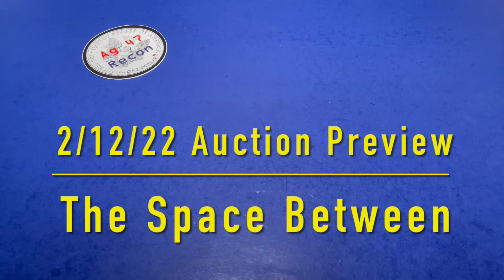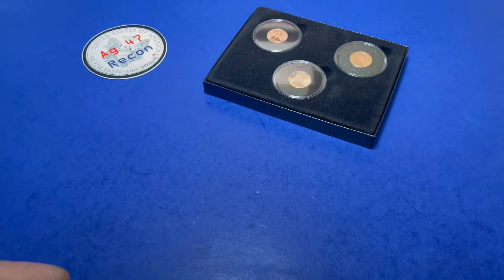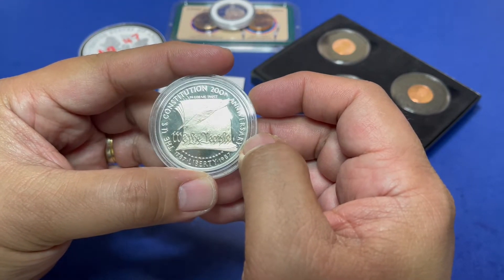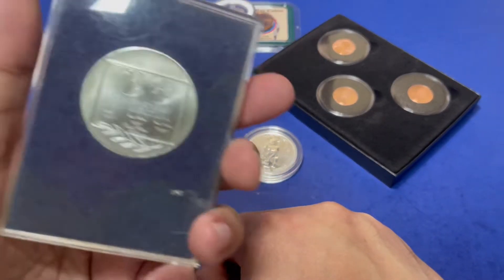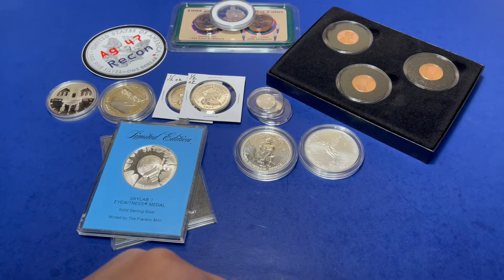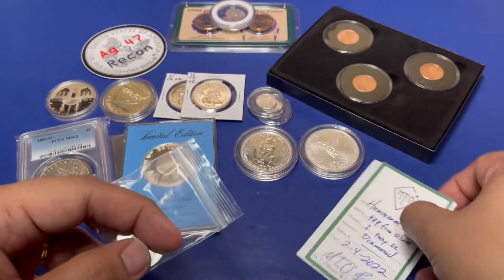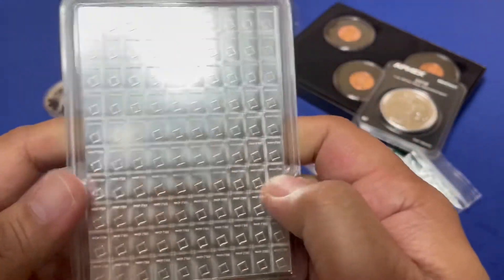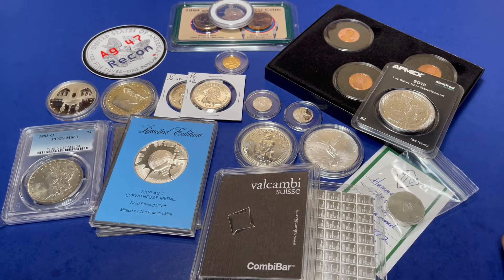[149] 02/12/22 Auction Preview - The Space Between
Auction Preview for Saturday, February 12, 2022, at 10 am Pacific or 1 pm Eastern.

Important - Please read the details below and eligibility to the giveaway

Give away drawing every 3 weeks

The drawing date for this round is on February 19, 2022

Rules:
1) You must be 18 and older to win.
2) You must have a US mailing address. Once tracking information confirms the delivery, this channel is no longer responsible for loss or theft that can occur at the recipient’s location.
3) Please be kind and courteous when posting comments. Inappropriate words or derogatory comments against other commenters shall be deleted and deemed ineligible for the drawing.
Pretending to be the winner in a claiming email constitutes a crime, so don't do it!
5) Prizes must be claimed within 120 hours or five days from the date of the drawing. Unclaimed prizes shall be considered forfeited.
6) Claiming email should include what prize was won, date of the draw, US mailing address, and your YouTube screen name. You must ensure the accuracy of the submitted mailing address to avoid loss or delay.
7) If a prize is gifted to another member of the coin community. The original winner shall send a claiming email and a statement gifting the prize. The new recipient shall send a claiming email (Rule #4, #5, and #6 applies).
8) One comment entry per person per account. Using multiple YouTube accounts to increase the odds of winning is not allowed. Let's be fair to everyone.
9) Any other comments added to videos after the draw does not count towards the next 9 videos for the next drawing.
10) In the event the random comment picker picked the same name after winning an item, the higher price item is given and the smaller prize gets picked for a new winner.
11) Appreciate a "like" on any of the videos, but it does not increase your chances of winning.

How to join and how the winner is determined:

You have to watch and comment on this video and on the other videos in-between drawings (9 videos total in between draws). As stated in Rule #3 please be kind and courteous.

Videos are marked with a corresponding number in the title. Example: [58], all 9 video numbers are placed on the wheel of names app. Where ever the wheel lands, the corresponding video number is where the comments shall be pulled into the random comment picker app.

Watching and commenting on all 9 videos ensures you have a chance to win.

Three random comments shall be drawn starting from the 3rd place prize all the way to the grand prize. See the rules above on how to claim.

Google and YouTube are not associated or a sponsor of this giveaway.